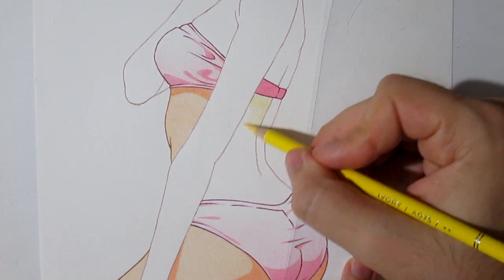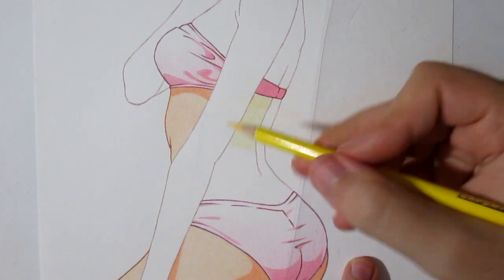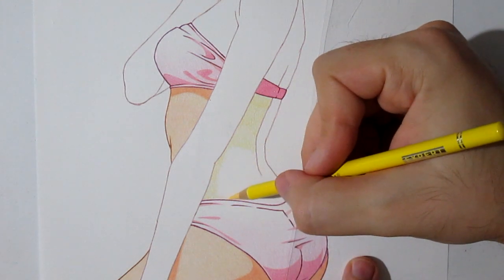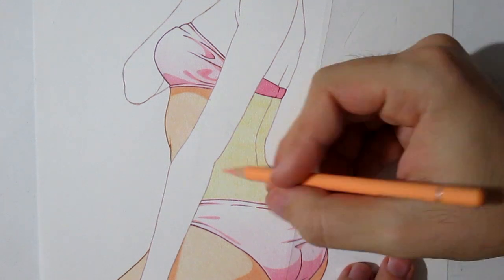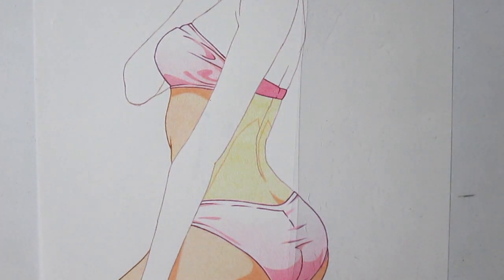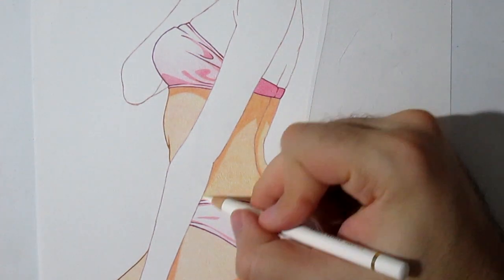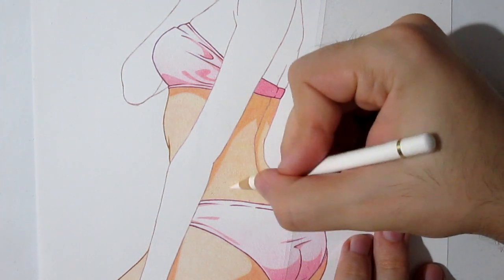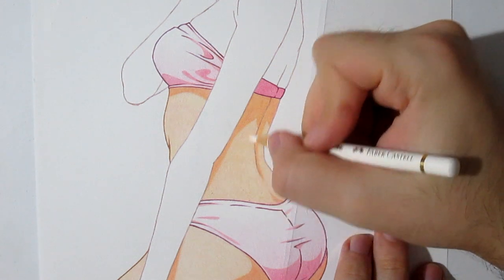How to Draw Skin with Arteza Colored Pencils || DRAWING TUTORIAL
(also, nowadays Arteza already has 3 sites: arteza.com. arteza.co.uk and arteza.de )

►LIST OF TOOLS USED IN THE VIDEO

➤8.5x11" Drawing Book - Hardbound (80lb/130g, 100 Sheets) - 2 Pack

➤Fineliner Pens 72 Assorted Colors (0.4mm Tips, Set of 72)

►Here's a tutorial for you; I know you want more and more are coming ;)

Wanna learn HOW TO DRAW?
Now you can with Skillshare ;)
Learn how to draw, how to do animations, graphic design, and many more. You can learn a new skill, right now, for free...so why not?!

►for FAN MAIL:
Ionut Berechet
18A Murgului
Buzau, Buzau 120231
Romania

►Amazon WishList

►If you want, you can also follow me on these other sites:
* Amino: Hideaki Art

►THE VOICE: it's my own voice :P

* ORIGINAL ARTIST: Kishimoto Masashi